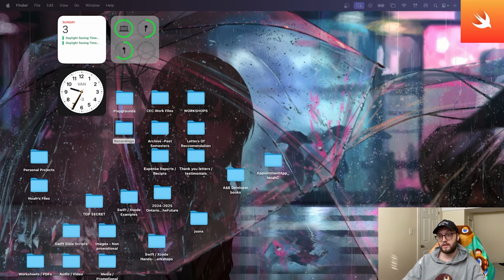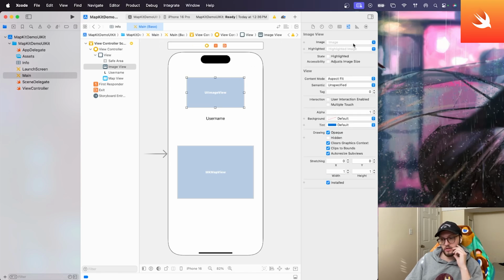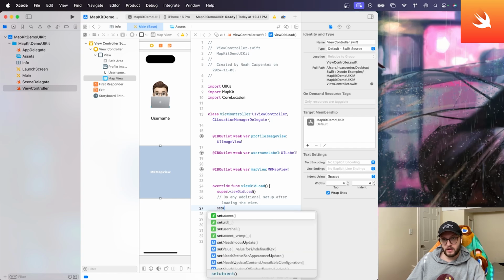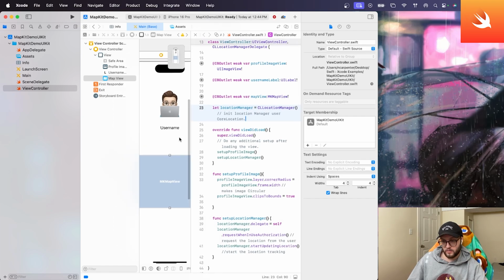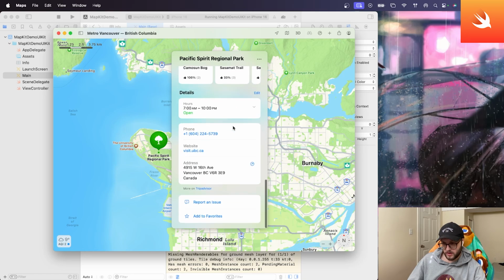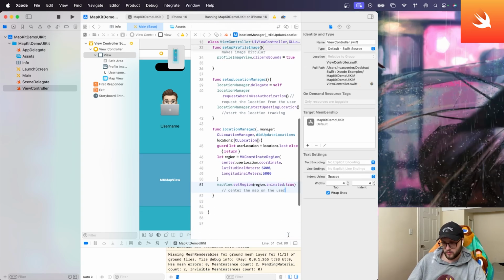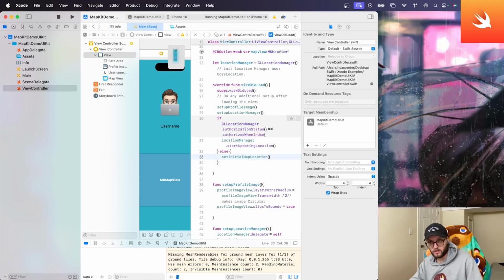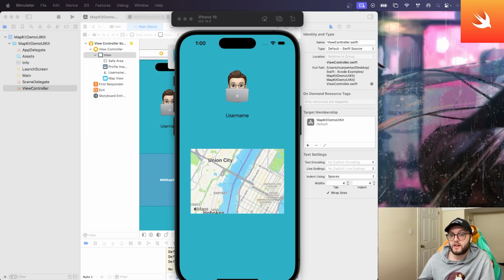Integrating MapKit with UIKit | Swift UIKit | Xcode Tutorial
Introducing MapKit in UIKit 🚀
In this video, we’ll explore MapKit in UIKit, learning how to integrate maps into a user profile screen. You’ll discover how to request location permissions, and center the map on the user’s location. Perfect for beginners wanting to add interactive maps to their iOS apps!

What You’ll Learn:
Requesting Location Permissions: How to prompt the user for location access.
Centering the Map on User Location: Dynamically center the map based on the user’s location.
Using Apple Maps for Coordinates: Find exact latitude and longitude in Apple Maps for precise annotations.
By the end of this tutorial, you’ll be able to use MapKit to create location-aware features in your apps, enhancing the user experience with interactive maps! 🎉

Timestamps:
0:00 Intro
0:20 Setting up our project
0:55 Requesting user permissions
2:24 Setting up our storyboard
5:10 importing MapKit
7:44 Setting up location Manager
9:43 Testing in the simulator
11:55 Grabbing Coordinates in apple maps
13:00 Centering our map on user location / fallback
18:53 Testing Centering in simulator
19:58 Doccuementation!
21:25 Wrap up & Outro